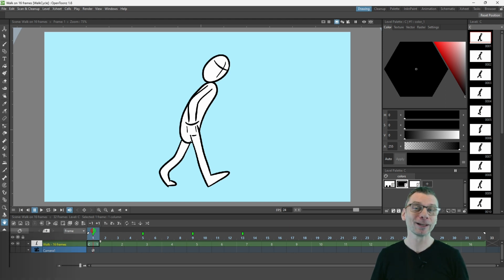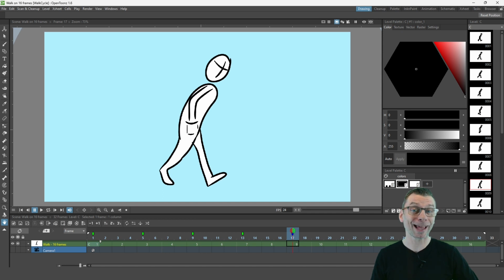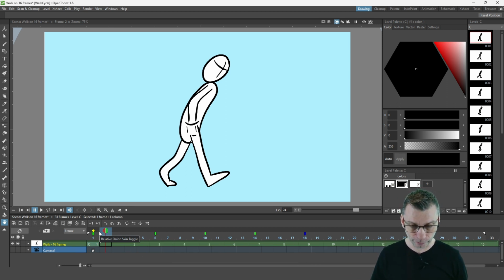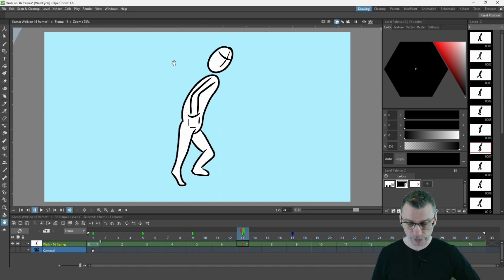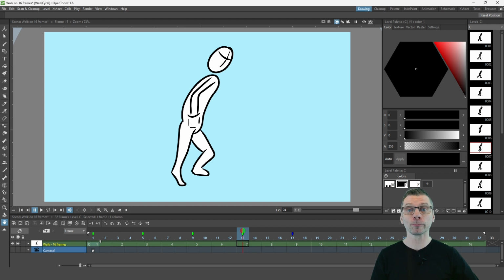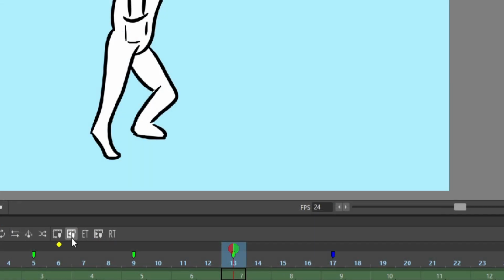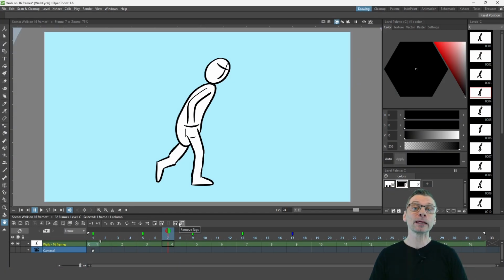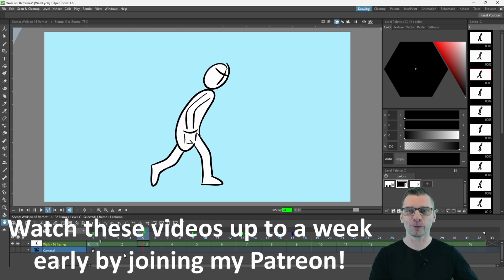Use Navigation Tags on the Timeline edit better in OpenToonz!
Here’s the new Navigation Tags feature for the timeline in OpenToonz.
I show you how it’s used, why it’s used and how you can get the benefit from using them.
I also show how to add these new commands to your timeline toolbar & how to add keyboard shortcuts to them, so you can use them easier.

This is available now in the nightly build.
Don't forget to rename your OpenToonz stuff folder before installing this version
or you won't see the new feature.